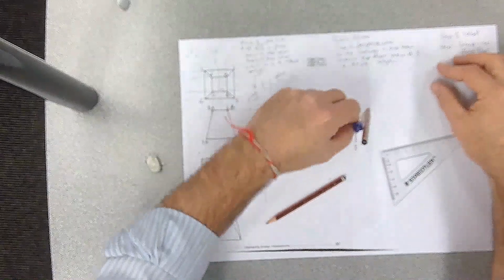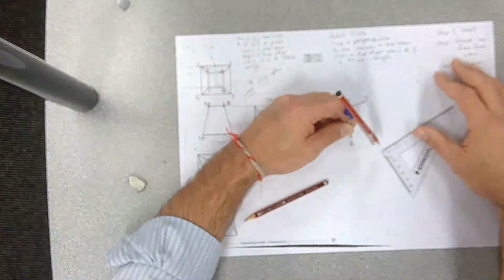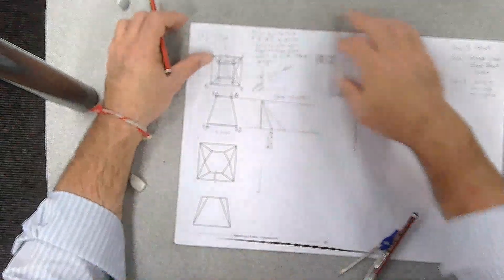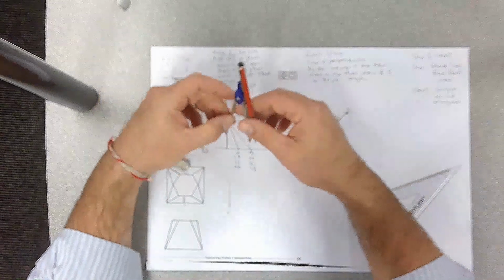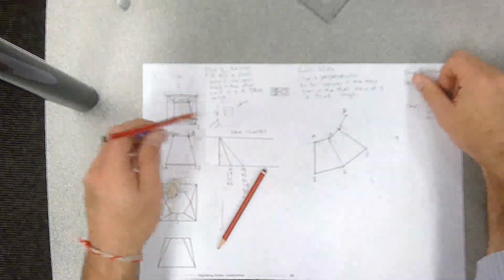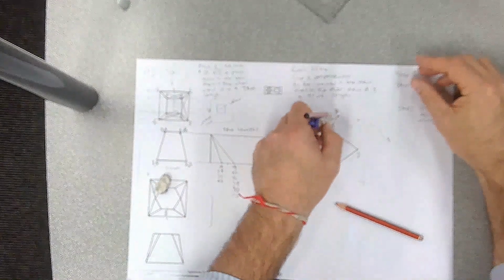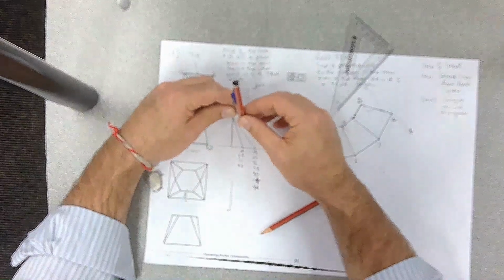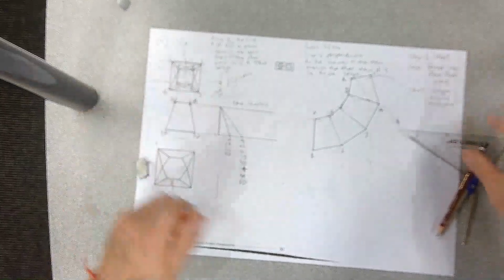Complex developments 2nd example